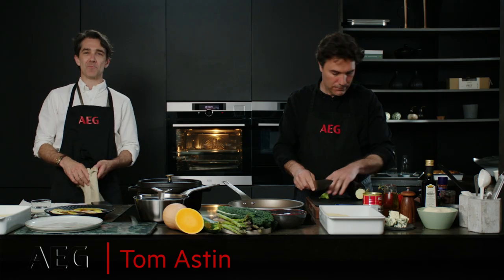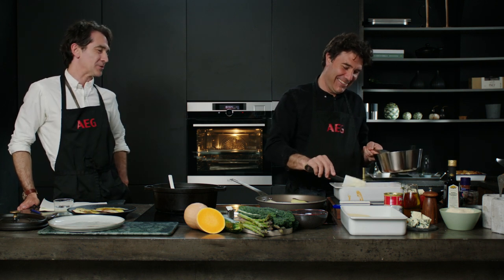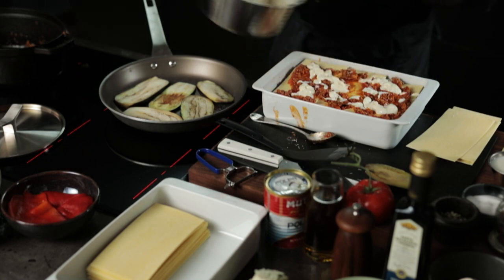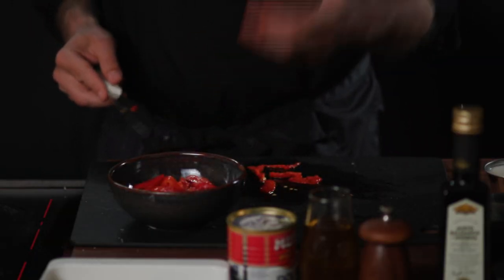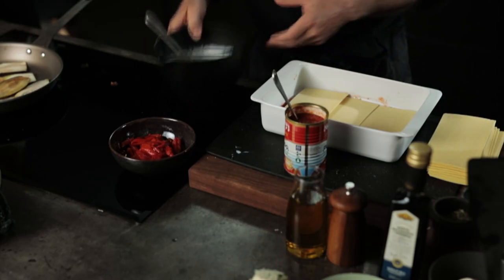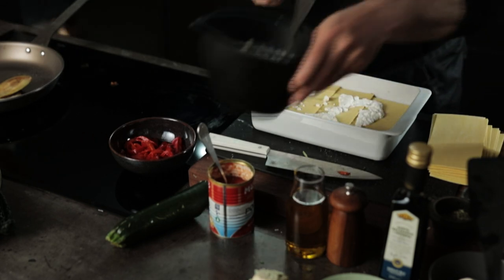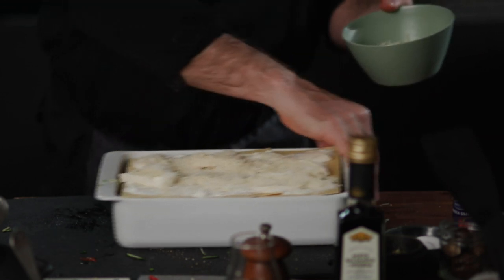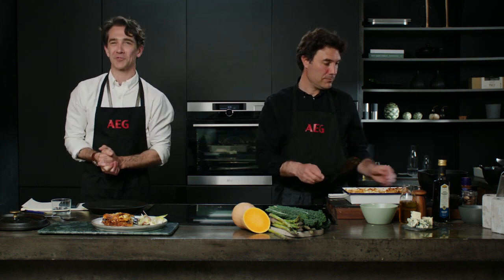Vegetarian and Traditional Lanagne Cook-In Featuring Top Chef Simon Bajada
Learn how to make ltraditional and vegetarian lasagne together with top chef Simon Bajada.

Vegetarian lasagne
1 packet instant lasagne sheets
250g ricotta
100g mozzarella
50g parmesan
50 ml milk
1 400g can Italian chopped tomatoes
1teaspoons dried garlic (optional)
1teaspoon smoked paprika (optional)
dried herbs of choice (optional)
olive oil
300g eggplant- sliced into 12 pieces
200g zucchini
190g grilled capsicum/red peppers

Classic lasagne
1 packet instant lasagne sheets
500g veal mince
1 onion
2 cloves garlic
1 stick celery
1 small carrot
1/2 cup white wine (optional)
1 can chopped tomatoes
2 tablespoons tomato paste
bay leaf (optional)
Bechamel sauce
800ml milk
70g butter
70g flour
nutmeg
salt and pepper
150g grated parmesan